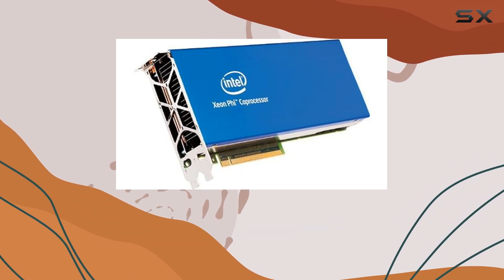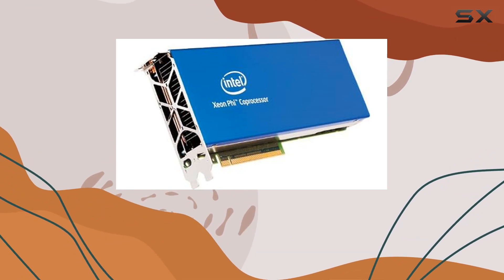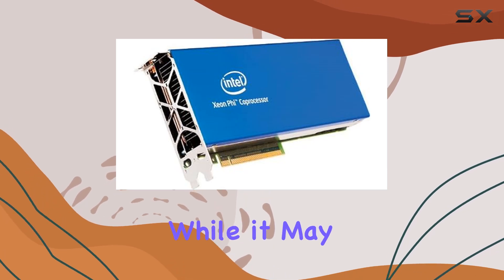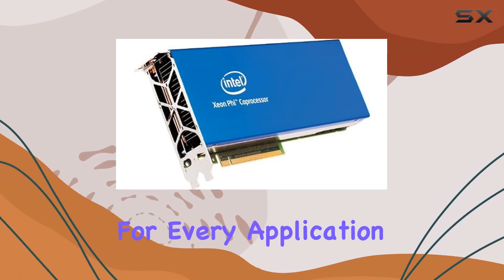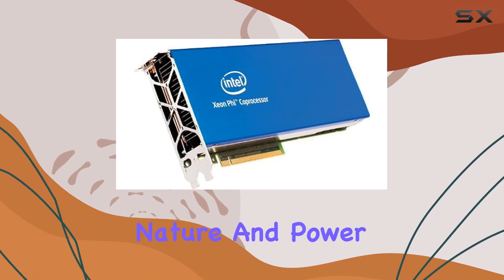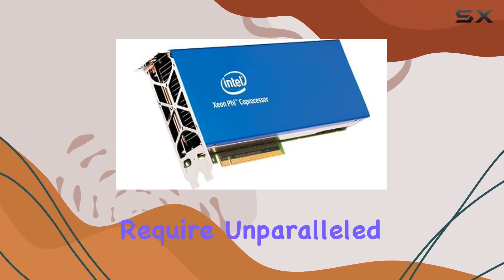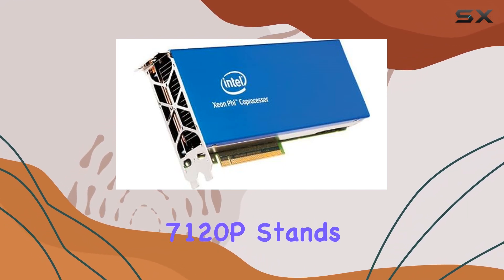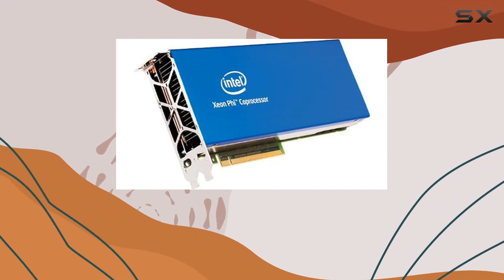Intel Xeon Phi 7120P: Unleashing Extreme Processing Power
0:00 Intro
0:06 Review

Things that we mentioned in this video:
Intel Xeon Phi 7120P : B00FKG9R2Q